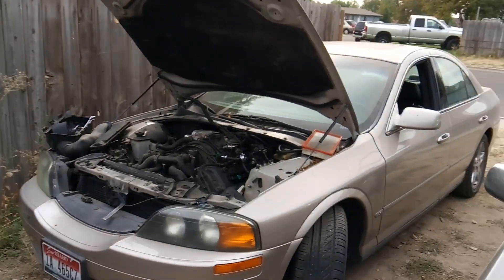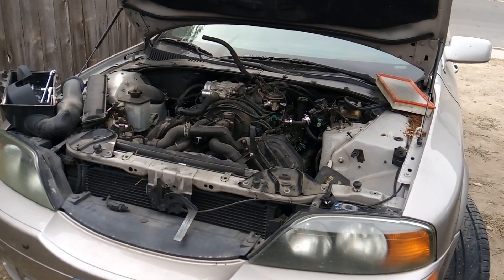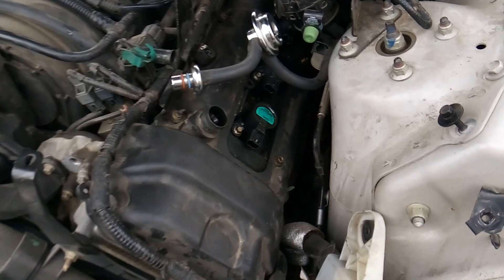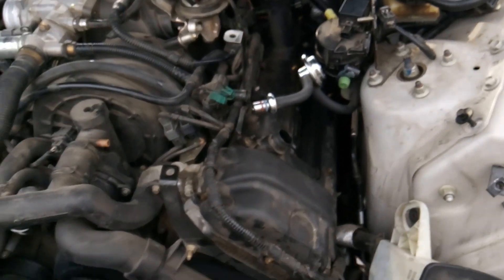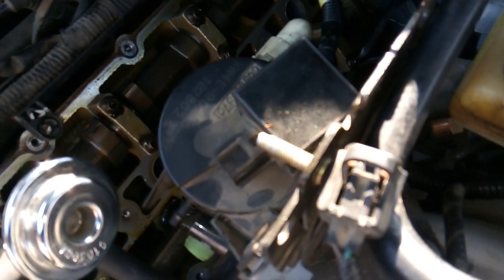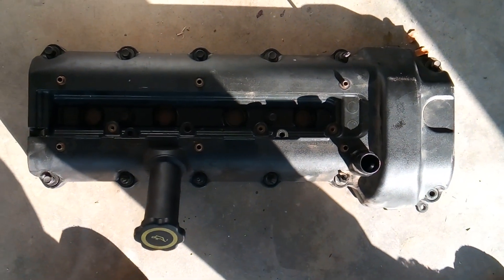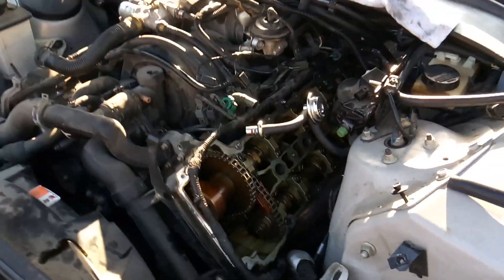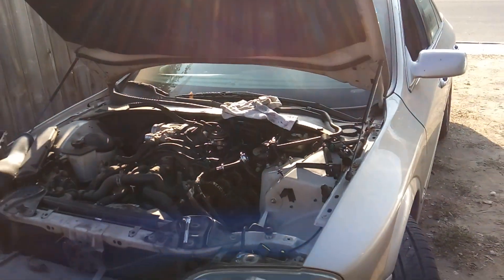2000/01 Lincoln LS bad timing guide diagnosis.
This linc LS came to me with power and drive ability complaints. found a few different issues. main one being a bad timing guide on the drivers side.